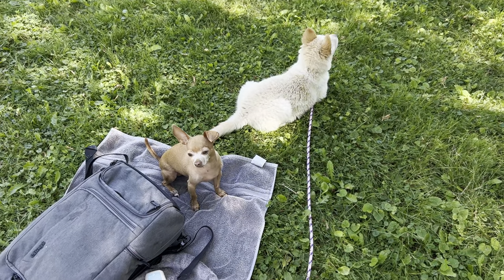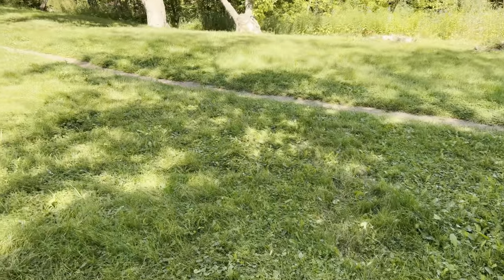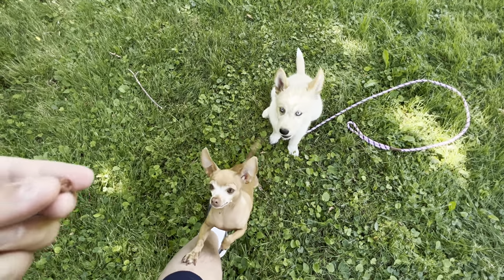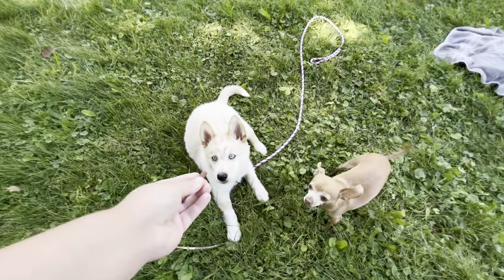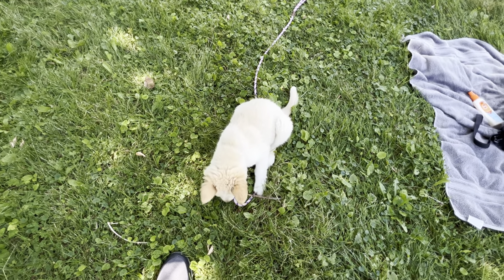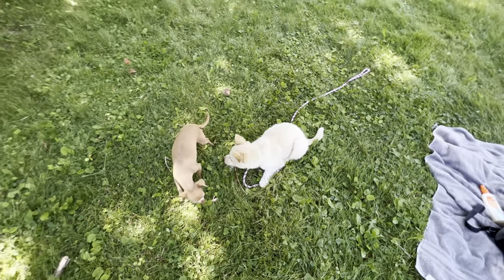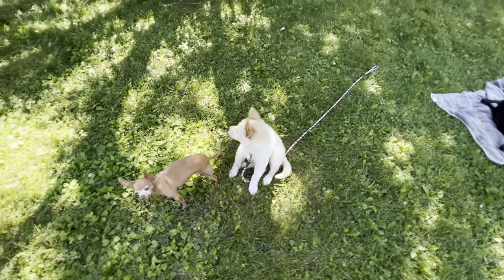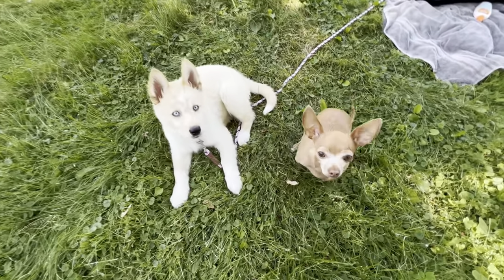Husky and Chihuahua Love Training With Dad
Join Porter and Polly dogs as we do some dog training with Mae the husky puppy at the park. This is one of the first steps to off-leash dog walk training.